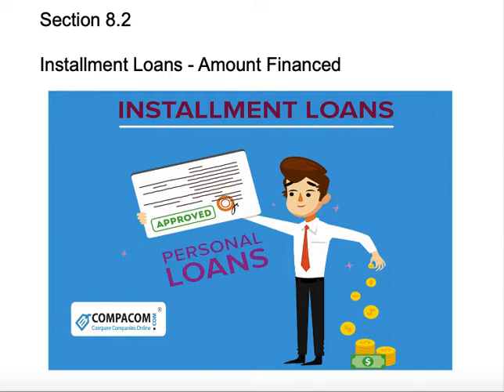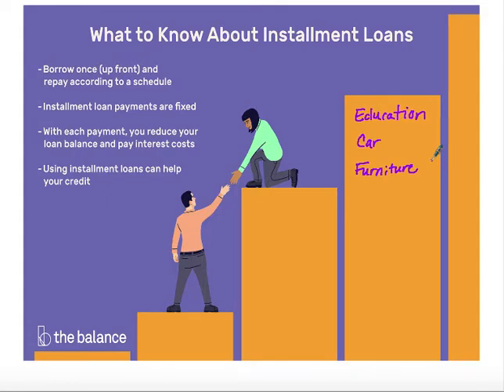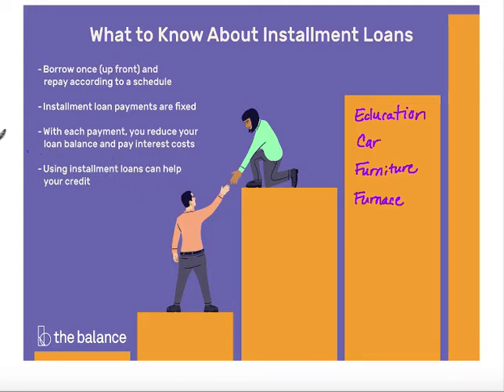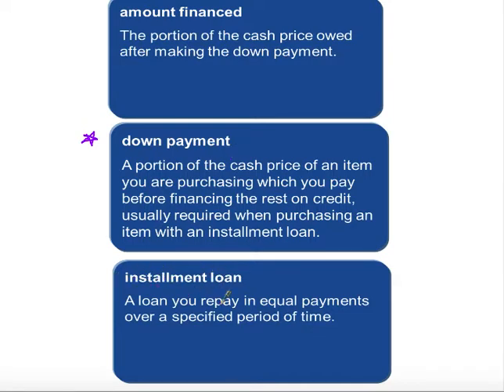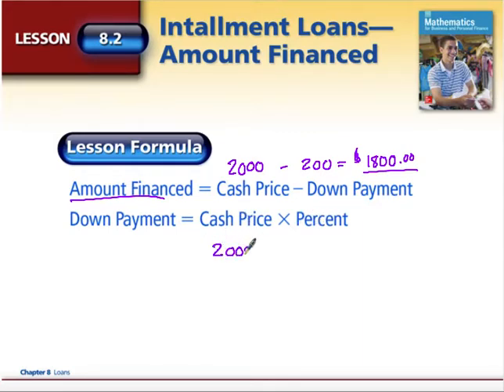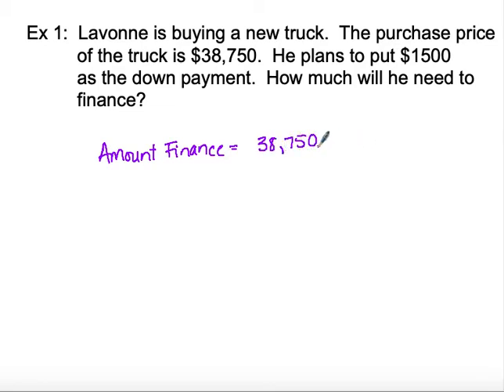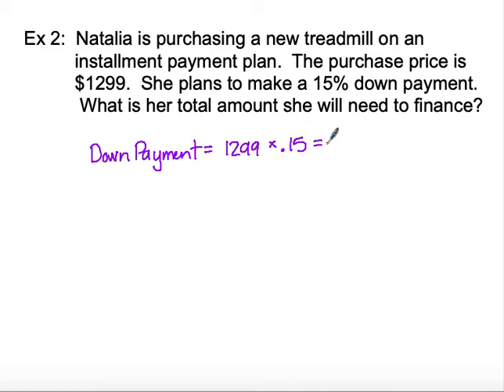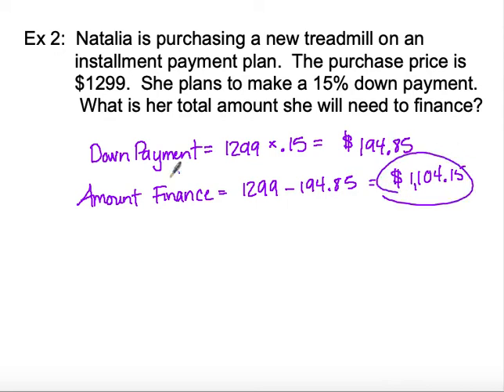Lesson 8.2 - Installment Loans - Calculating the Amount Financed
This lesson is a two -part lesson.  Part 1 calculates the amount financed for an installment loan.  Part 2 will calculate the monthly payment for an installment loan.